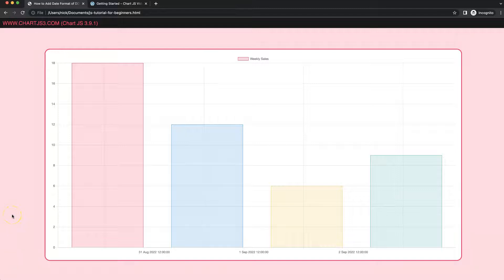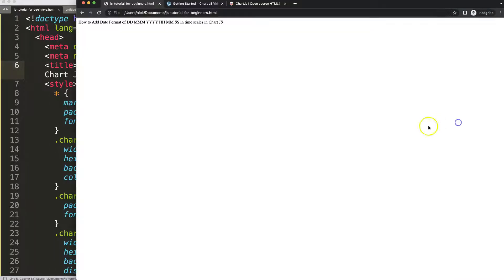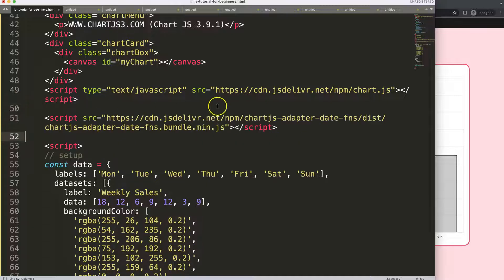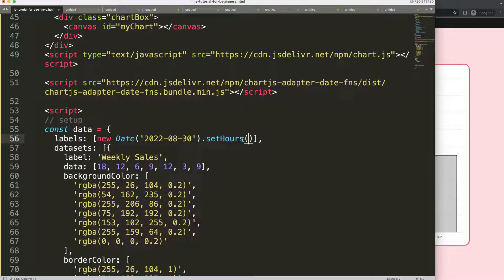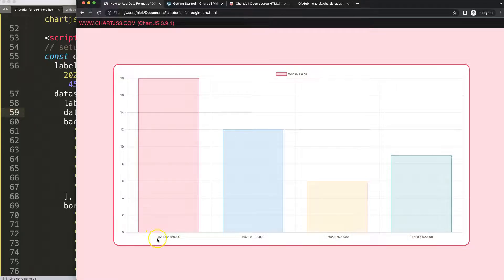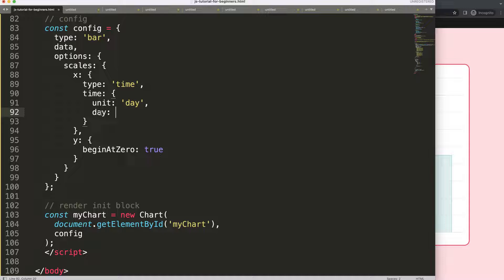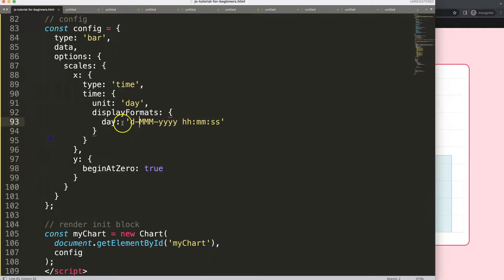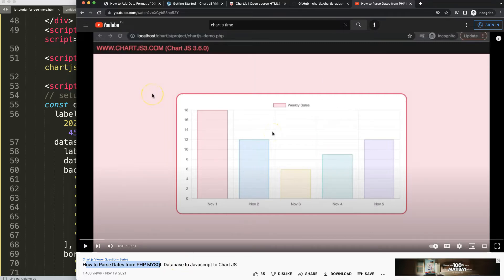How to Add Date Format of DD MMM YYYY HH MM SS in Time Scales in Chart JS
In this video we will explore how to add date format of dd mmm yyyy hh mm ss in time scales in chart js. With Chart.js we can change the date format and show it in any way we want. However, how to do this is not clear.

We will add the date and make sure the scale will show a custom date structure based on day, month, year and the time of hours, minutes and seconds.

▬ Materials/References  ▬▬▬▬▬▬▬▬▬▬

Chart JS Dashboard Series:
👍 Most Liked Video Series:

▬ About Us  ▬▬▬▬▬▬▬▬▬▬▬▬